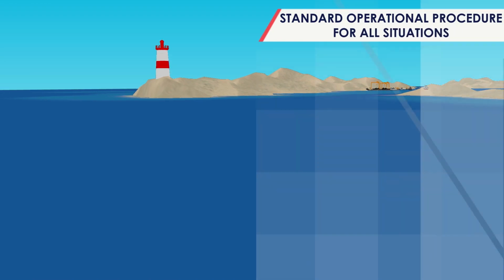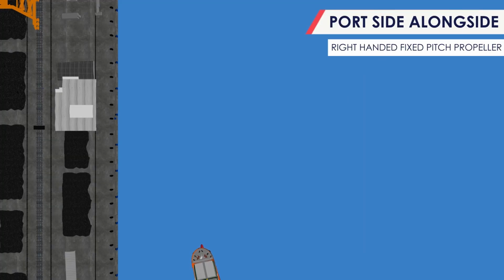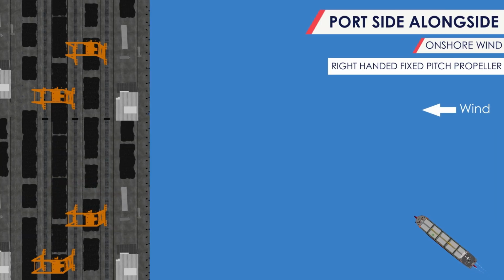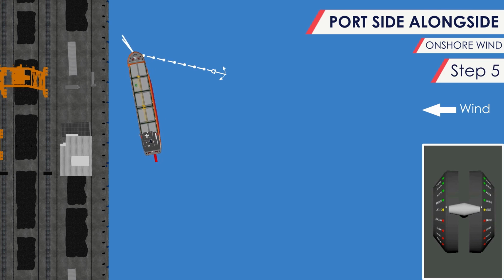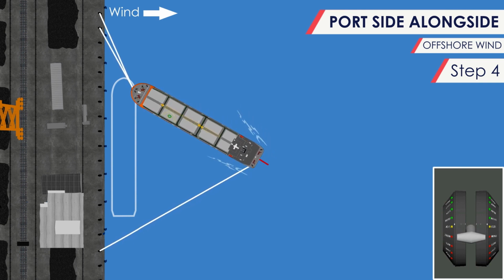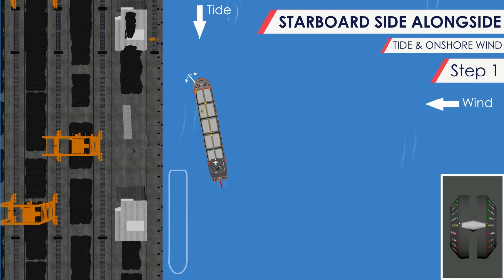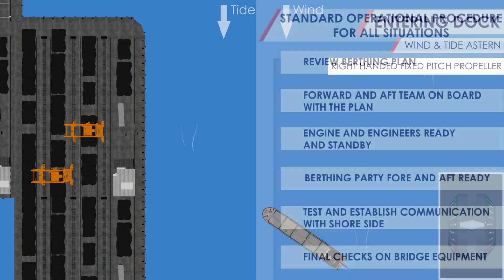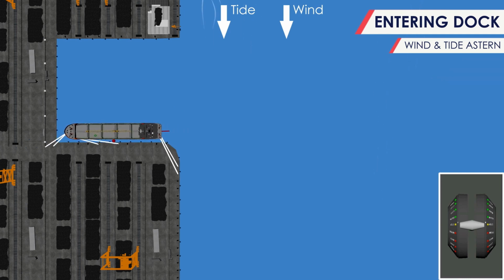SH Lesson 4 Exam Situations